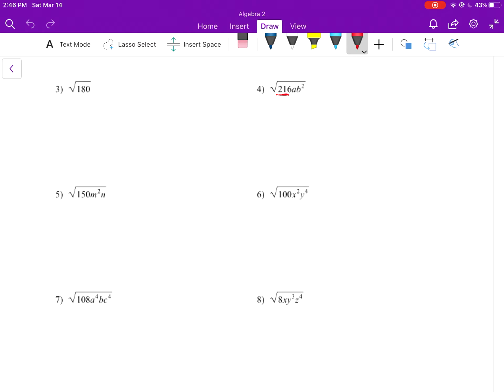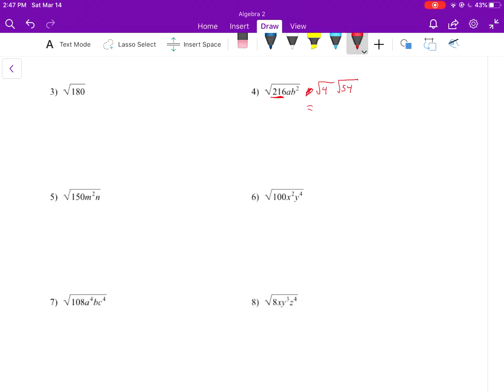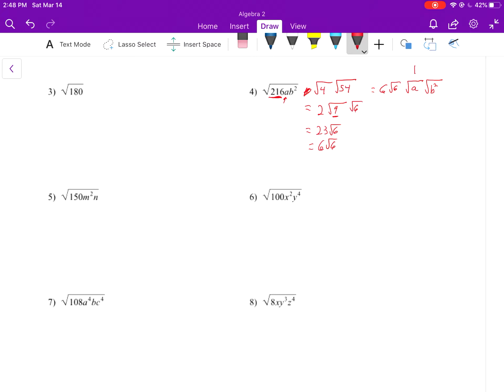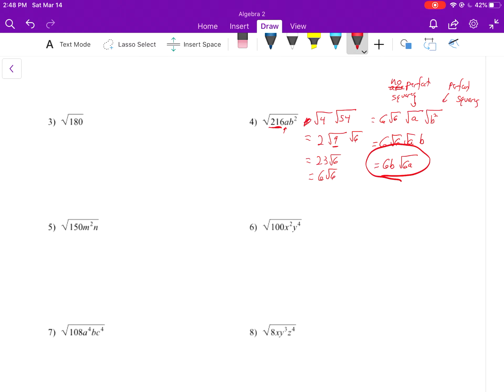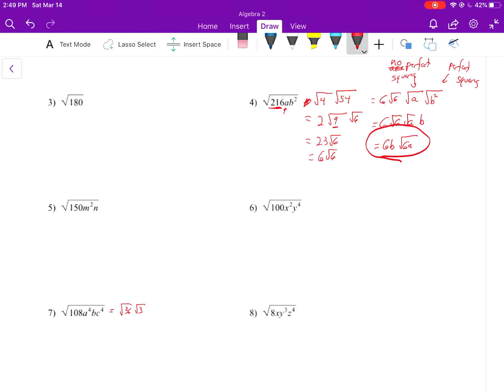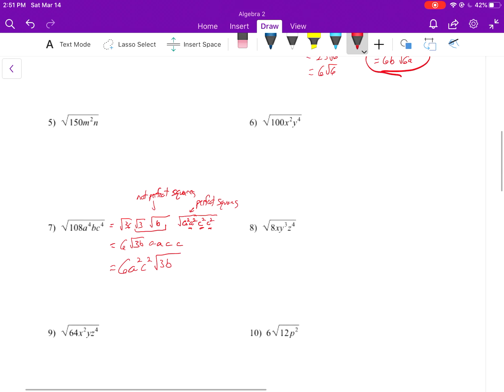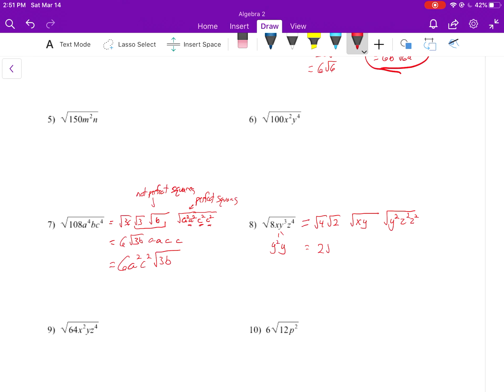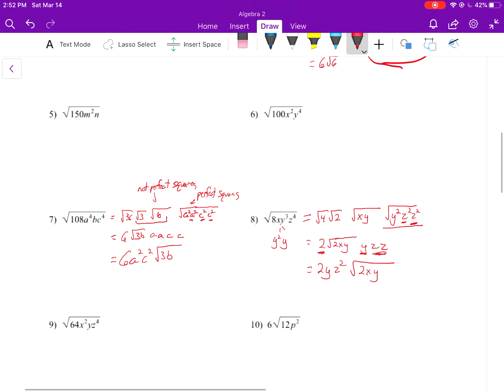Worksheet 1 (4-9)